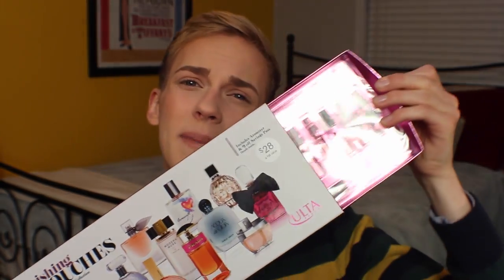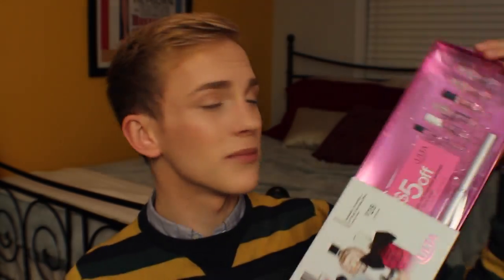Ulta HAUL-iday Shopping :: JonathanCurtisOnYT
I did a bunch of my HAUL-iday shopping this weekend at Ulta! :) I hope you all enjoy this video and get inspiration to finish up your shopping or just finish up your own list for Santa! :)